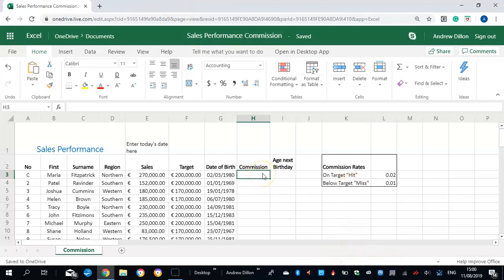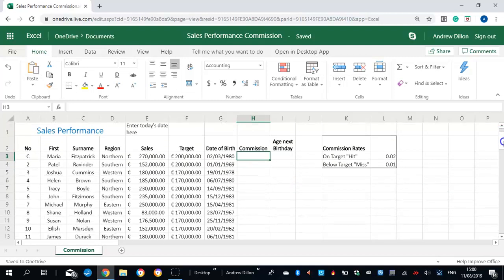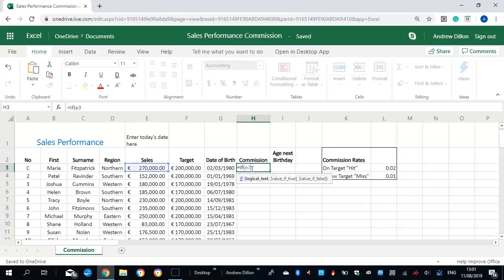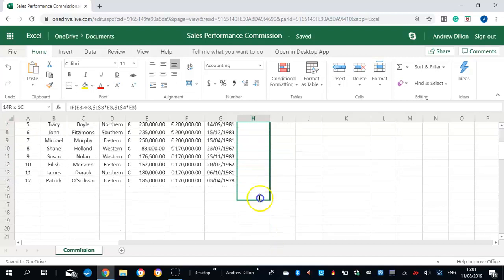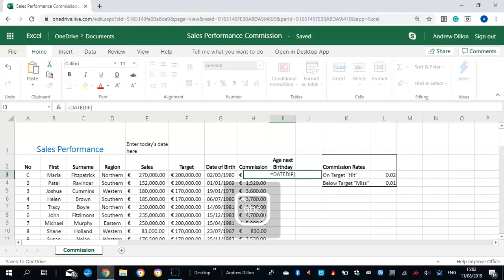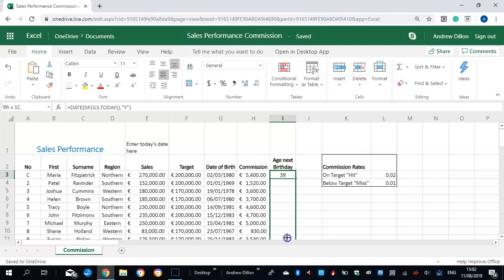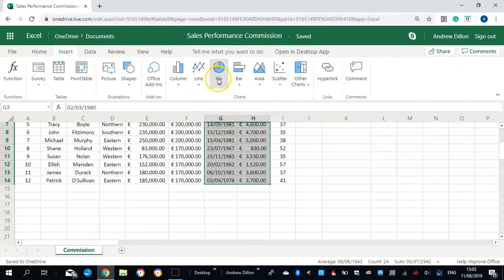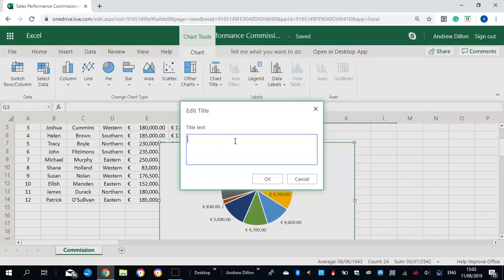Sales Performance Commission Excel 2019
Inserting the Commission and Age Next Birthday for the selected Salesperson and creating a Pie Chart with Date of Birth inserted in the Chart in Excel.